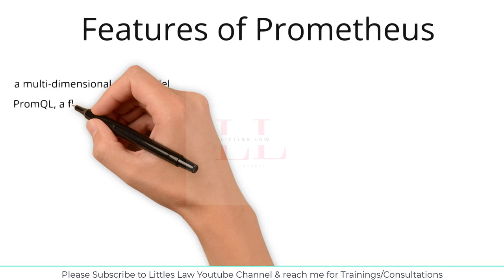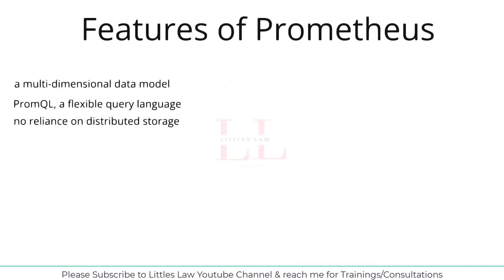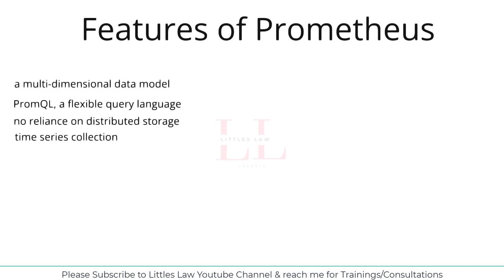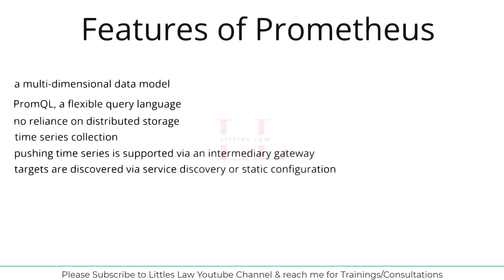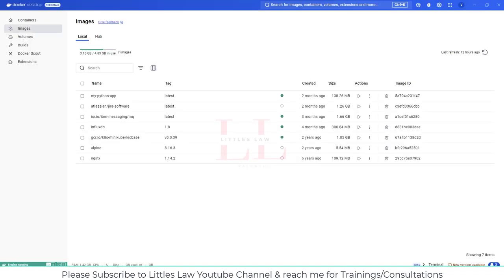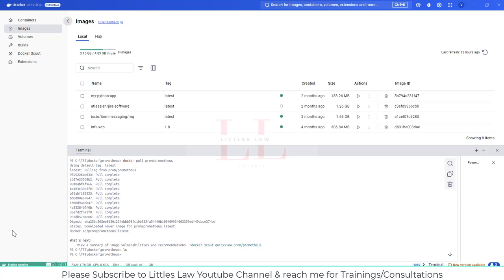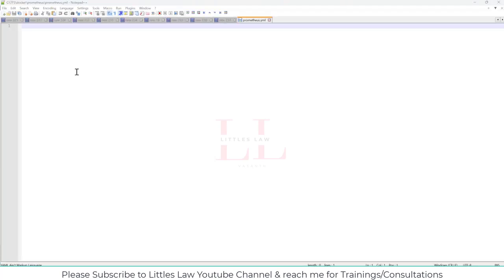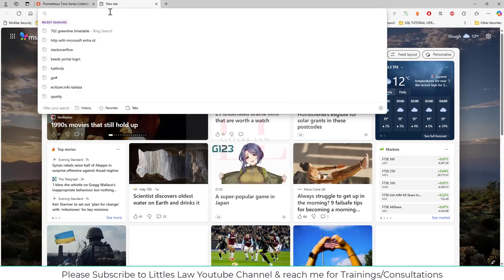What is Prometheus, Its Features, How to install using Docker and connect with Grafana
1. What is Prometheus
2. Features of Prometheus
3. How to Install Prometheus using Docker
4. How to connect Prometheus with Grafana